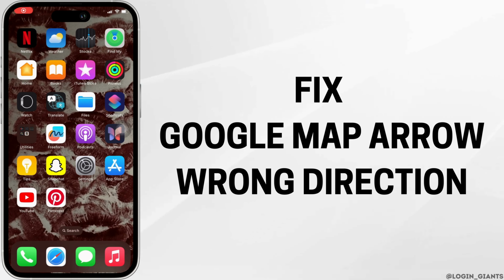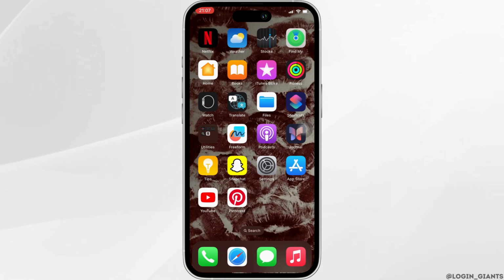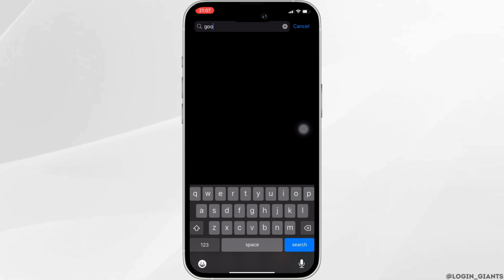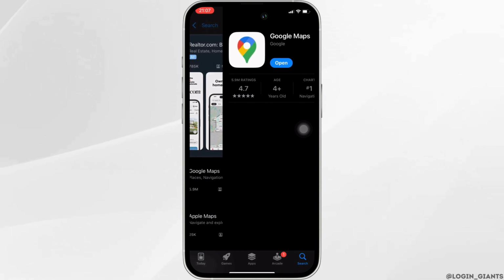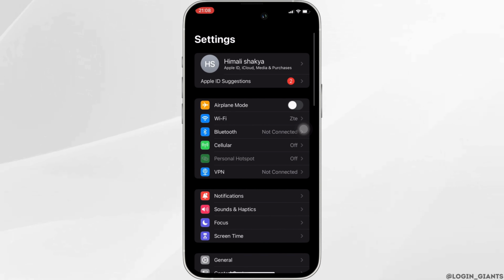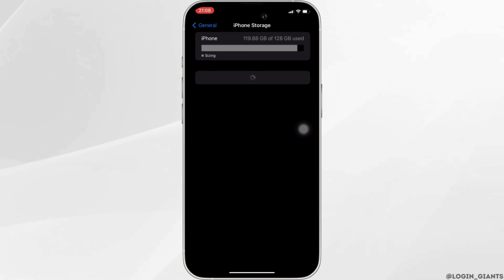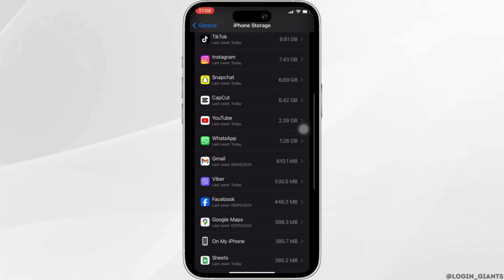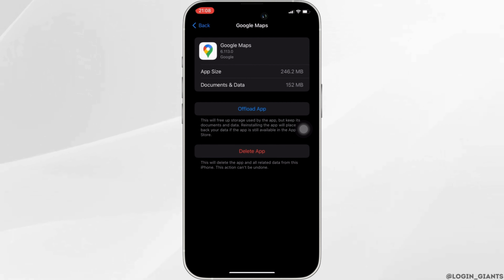How to Fix Google Maps Arrow On Wrong Directions (2024 Update)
🧭🛠️ How to Fix Google Maps Arrow Showing Wrong Directions | 2024 Update

Experiencing issues with the Google Maps arrow pointing in the wrong direction? This updated 2024 guide provides effective solutions to correct the navigation arrow on Google Maps, ensuring accurate guidance for your travels.

In this tutorial:
0:00 - Introduction
0:05 - How to Fix Google Maps Arrow Showing Wrong Directions | 2024 Update

Follow these detailed steps to troubleshoot and fix the direction of the navigation arrow in Google Maps. Whether it's calibrating your compass or adjusting location settings, this video covers all necessary adjustments to ensure your navigation is precise.

Navigate correctly with Google Maps by fixing the direction arrow today!